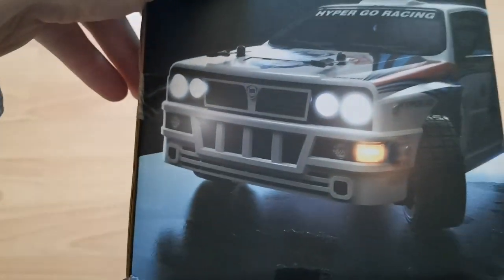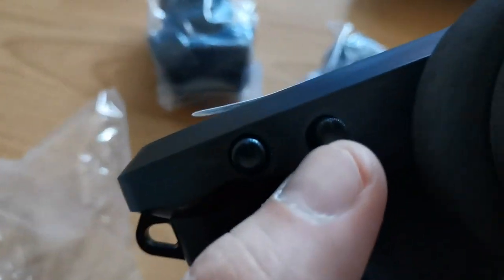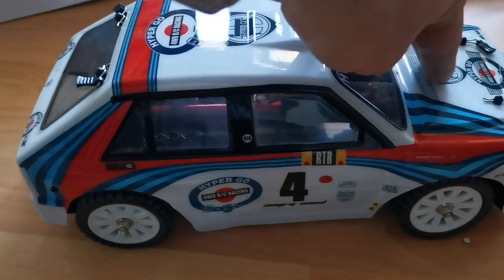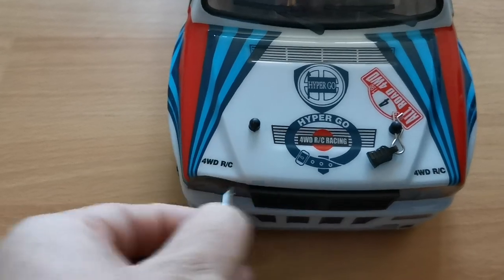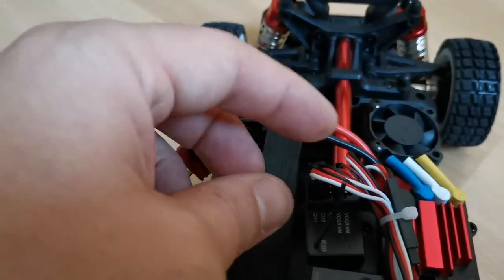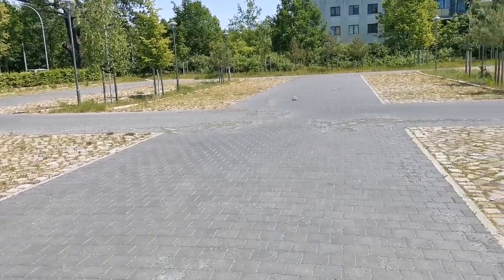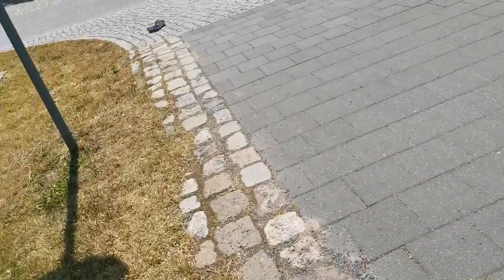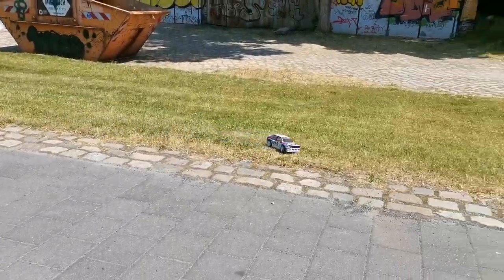The cheap (140$) brushless 1/14 scale Rally RC car everyone should have - MJX Hyper Go 14302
In this video I am checking out the MJX Hyper Go 14302 fully hobby grade Rally RC car.

another crazy brushless RC car by MJX – Hyper Go 16207:

other cool rally drift cars:

SG 1607 Pro:

SG 1608 Pro: